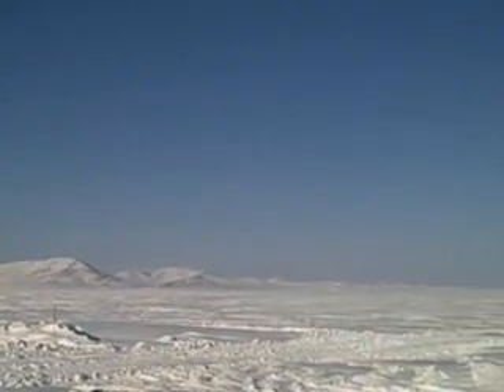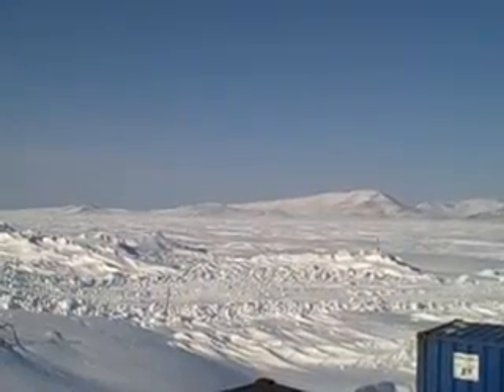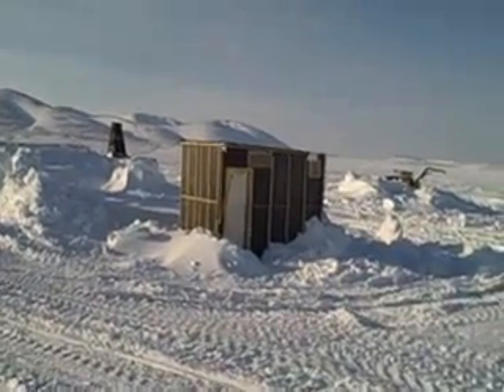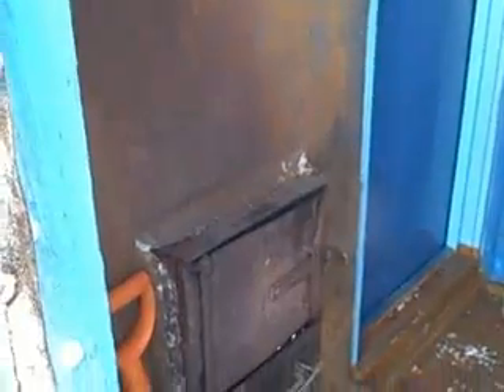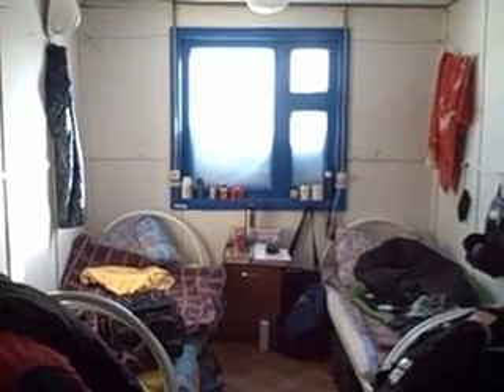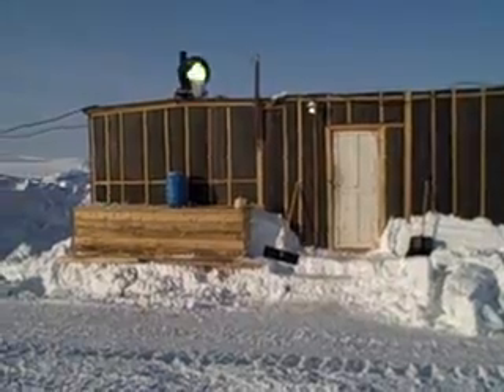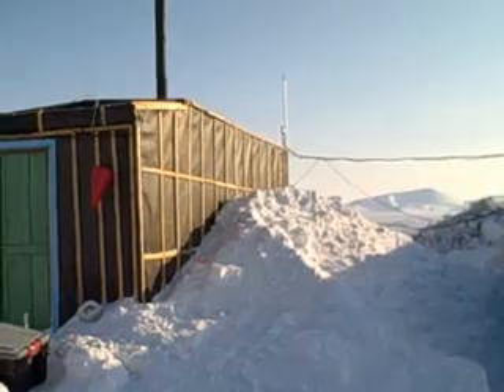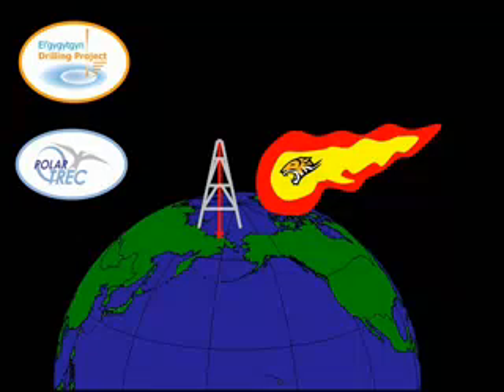Tour of Camp El'gygytgyn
Tim Martin, Geologic Climate Research in Siberia